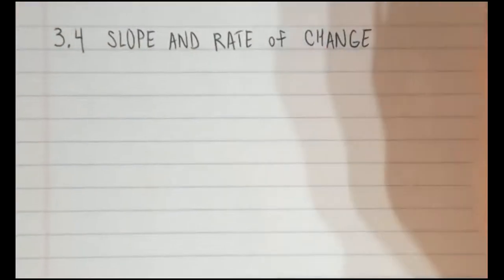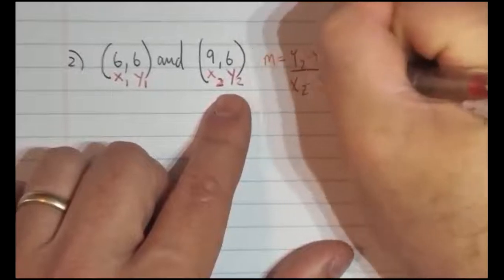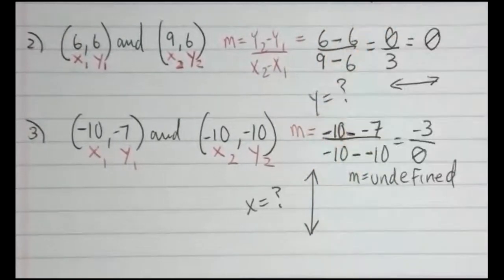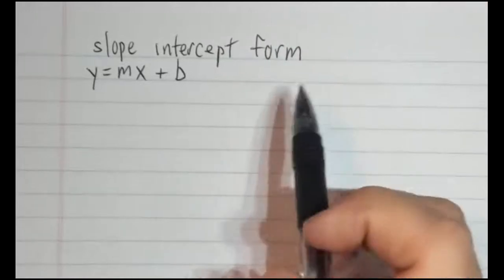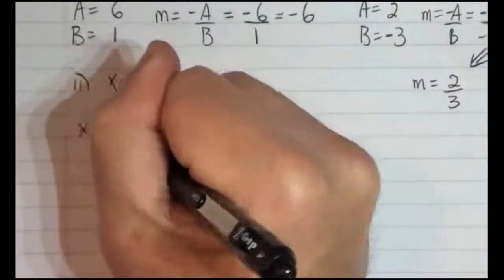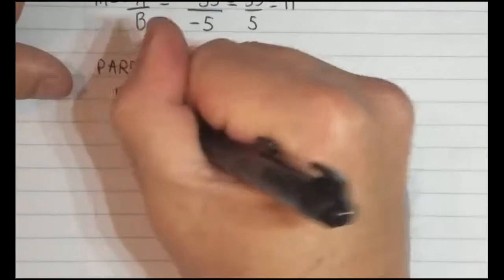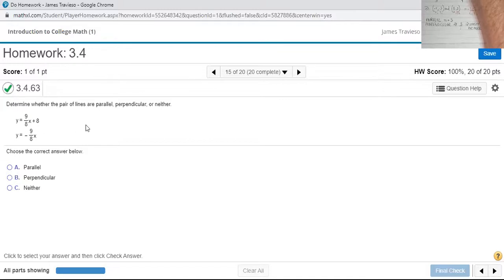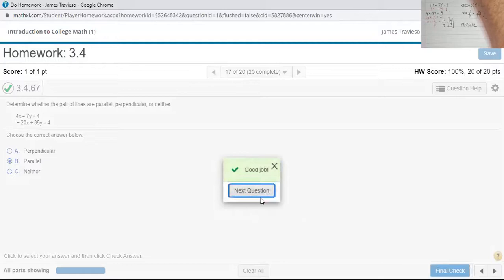Intro to College Math 3.4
3.4 Slope and Rate of Change